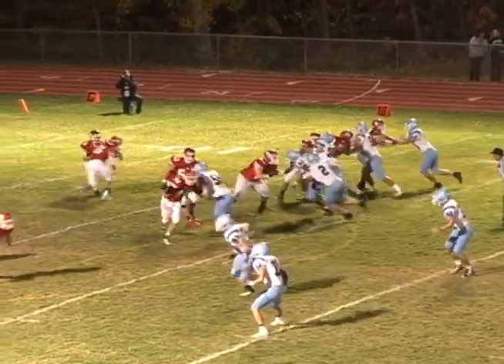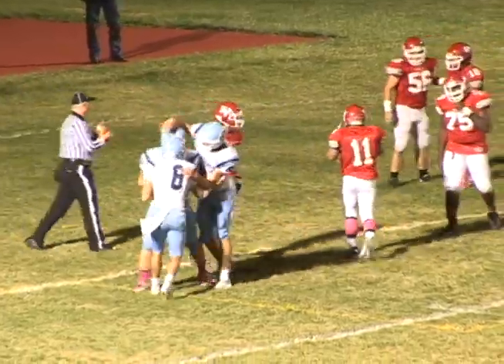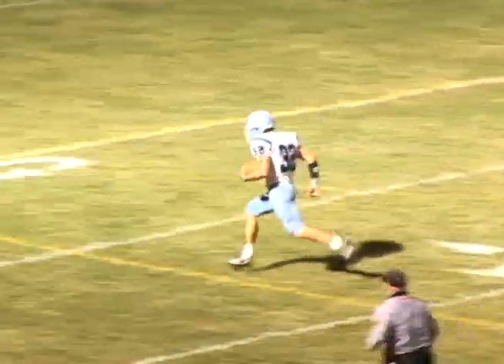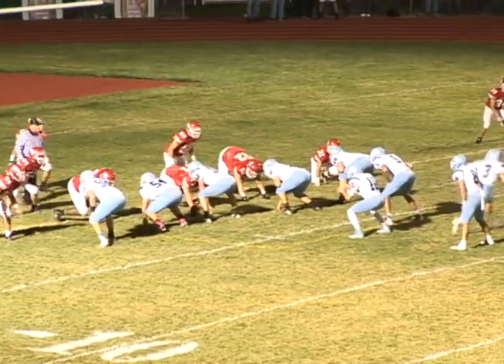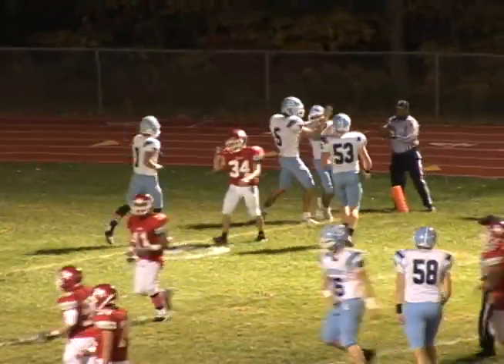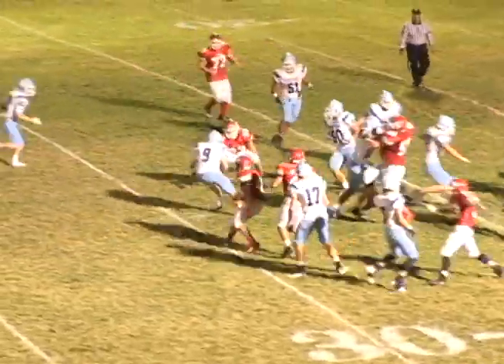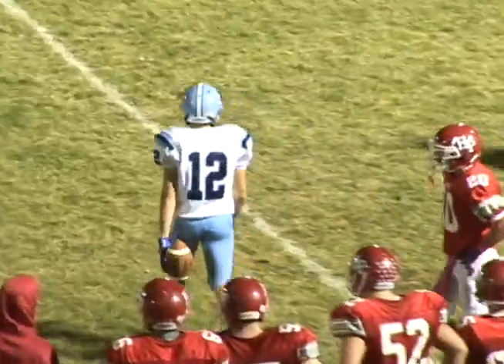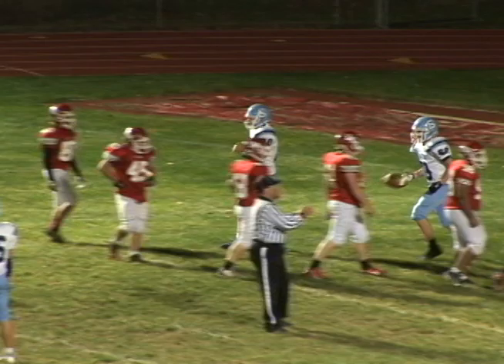10 18 13 Sparta High Point Football